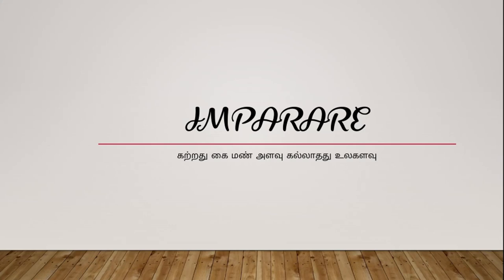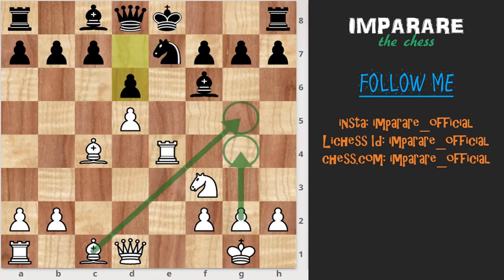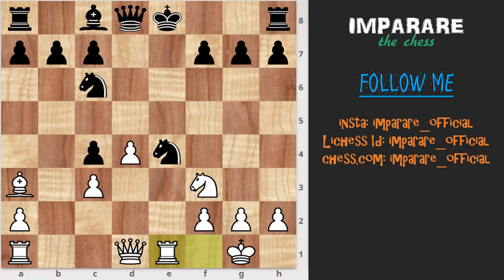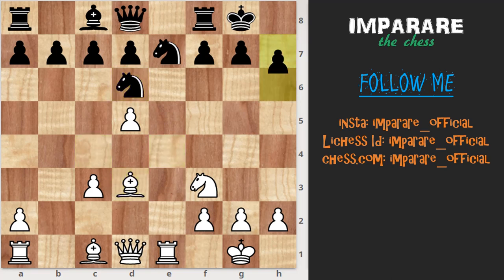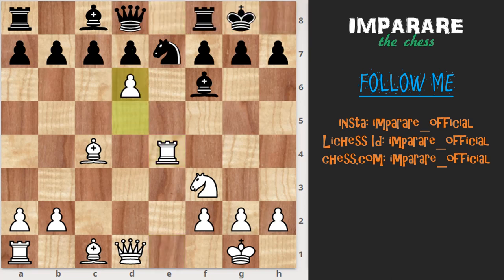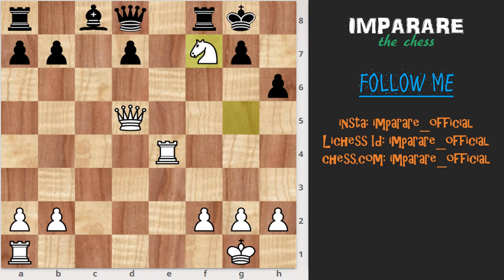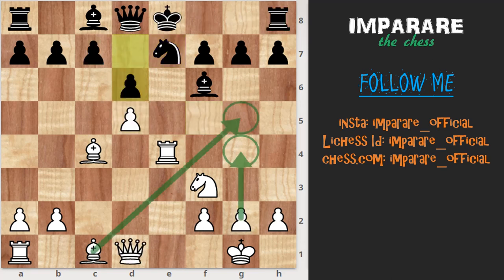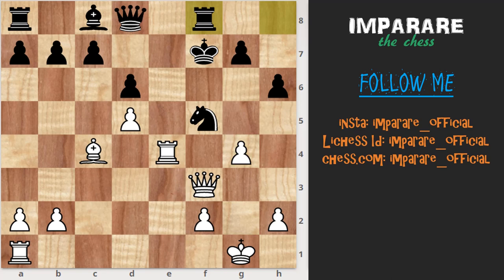Giuoco Piano (Italian Game)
Every chess player knows all the chess opening.
If u have a below 1200 Elo rating.
You must know all the openings to go to a higher level Elo rating.

WHY GIUOCO PIANO:

          It is a fifteenth-century opening that has stood the test of time. The name means a quiet, or mild, game in contrast to various gambits white can play. Many of the world's best players like Kramnik, Gelfand, Ivanchuk, Kasparov use this opening occasionally, and several grandmasters such as Kudrin, use it routinely, in preference to the Ruy Lopez.

          Black is trying to keep the balance rather than counterattack immediately, as in the two knights defense. Specialists on the black side of this opening Karpov, Portisch, Korchnoi and Yusupov.